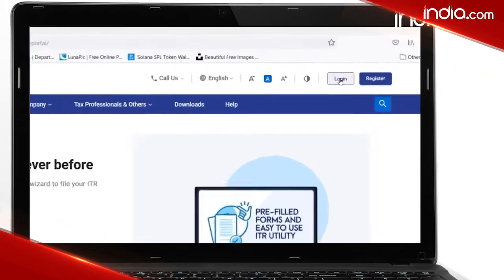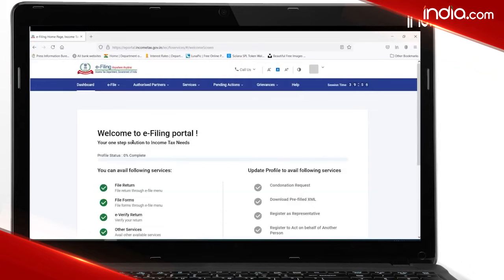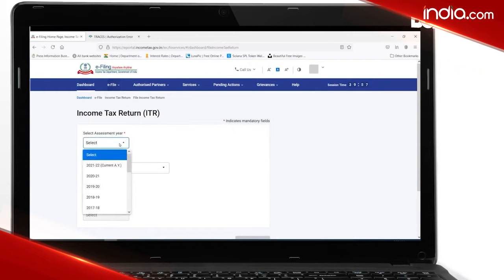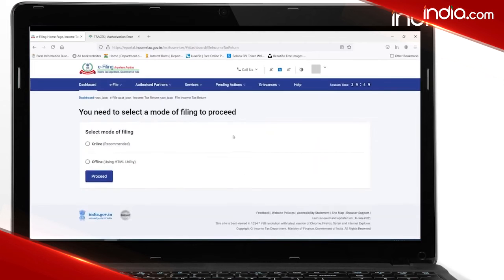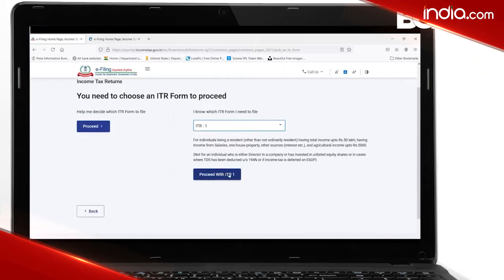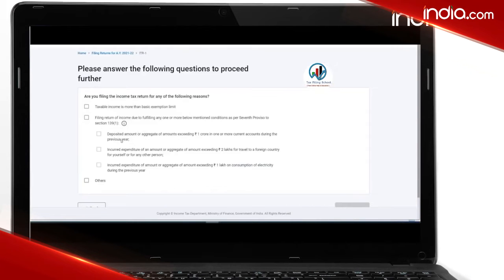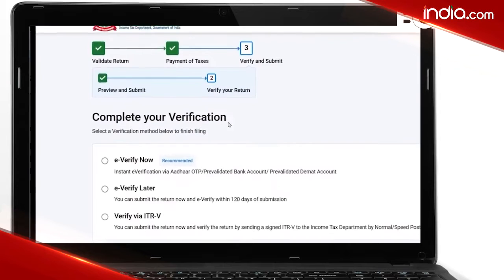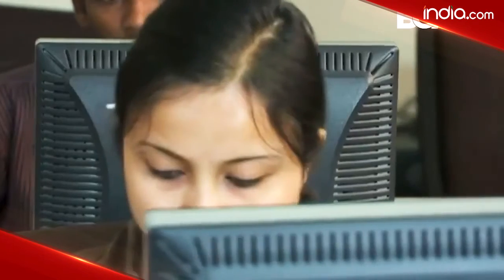Explained: How to File ITR and Tips to Prepare Before Filling ITR | Income Tax Return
How to File ITR Online Video: In India, there are various tax slabs which determine the income tax for individuals. The last date to file ITR 2021-22 is July 31, 2022. In this video we have explained the step-by-step guide of filling ITR online. We have also shared some tips which one can follow while preparing to file ITR. Know how to file ITR here in this video.